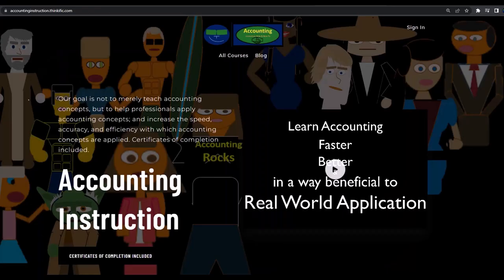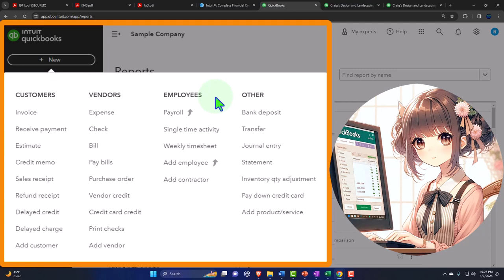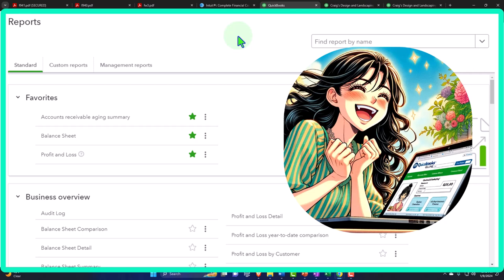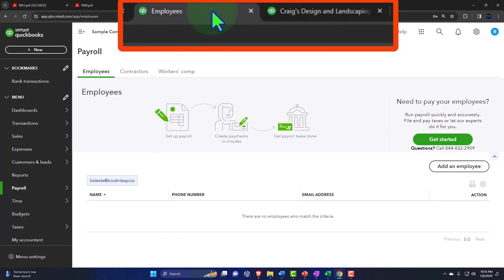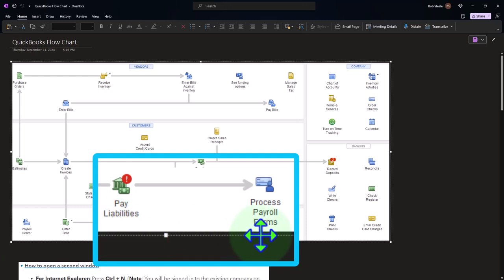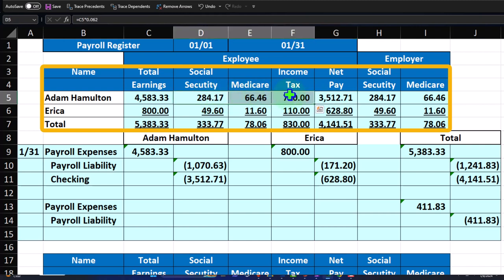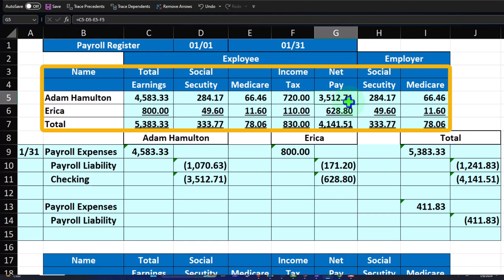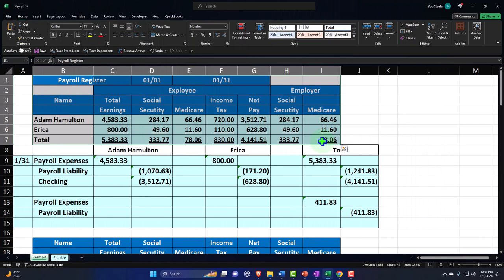Payroll & Employee Report 4160 QuickBooks Online 2024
Payroll & Employee Report
QuickBooks Online 2024